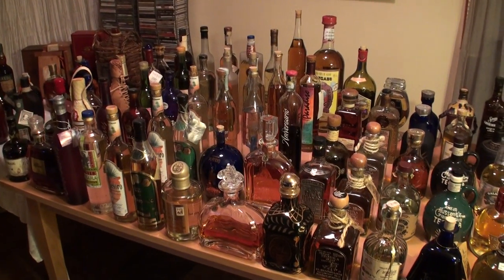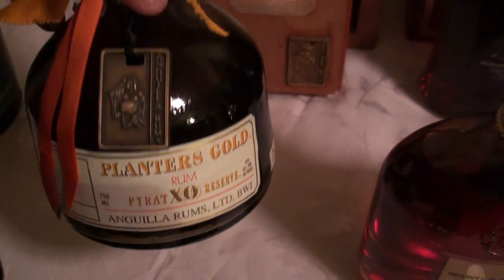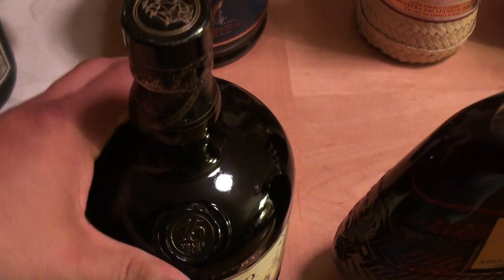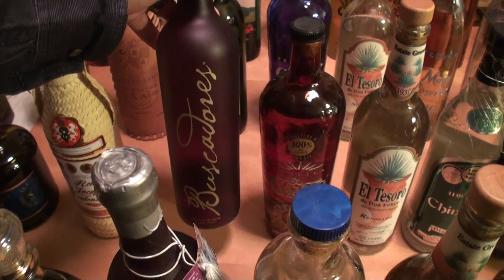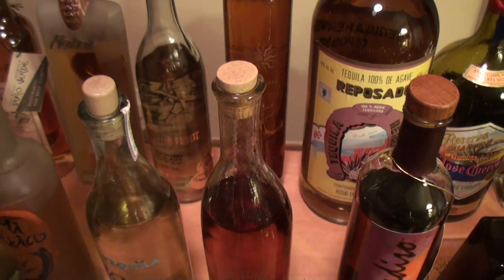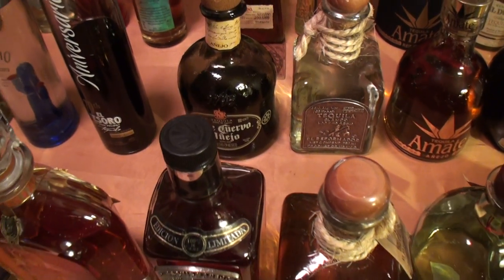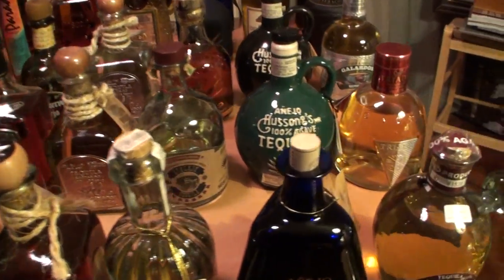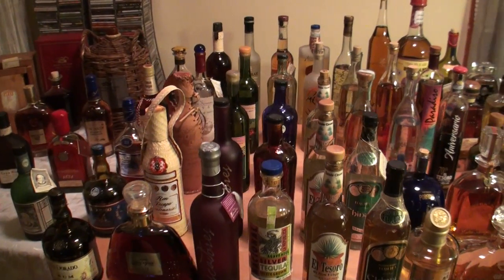My Rarest Bottles Part 2 (Tequilas, Rums & Vodkas)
My Rarest Bottles - Part 2 of 2 (Tequilas, Rums & Vodkas)
Here we have all my rarest bottles on one table.  This video (part 2), showcases my top tequilas, rums & vodkas (plus a few other miscellaneous bottles).    A few of them are so new to my collection they've never made it onto any of my previous videos. Geez, that reminds me, I didn't pull my new Gosling's Old Family Reserve rum to show on this video!  Oh well, look for it on my next "New Bottles" video.  Well thank you all for the support & I hope you enjoy these latest videos!

As of 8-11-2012, my current bottle count stands at 888 total bottles.  I have 540 different ones on the bar & another 348 in back stock.   I'm a Certified Specialist of Spirits and I've been actively researching & collecting for the last 18 years.  What started as a small basic bar has transformed (with the help & understanding of my wonderful wife) into what I think is a pretty nice collection.  Thank you for looking and sharing in my hobby.
Cheers!